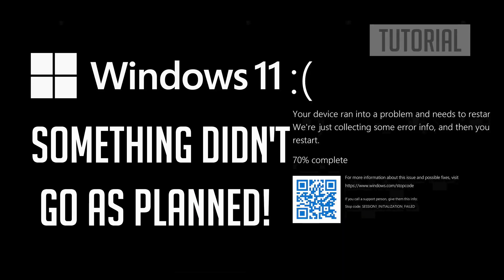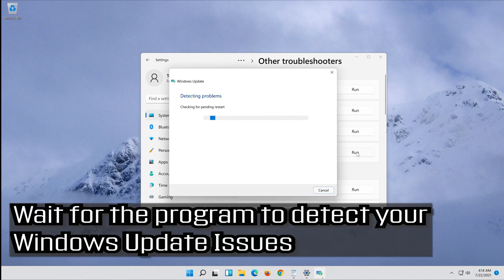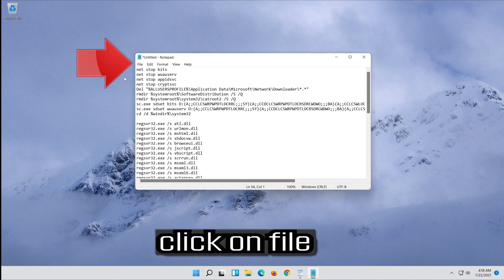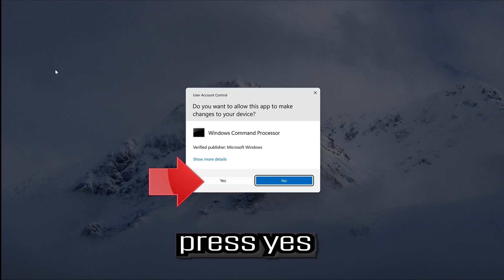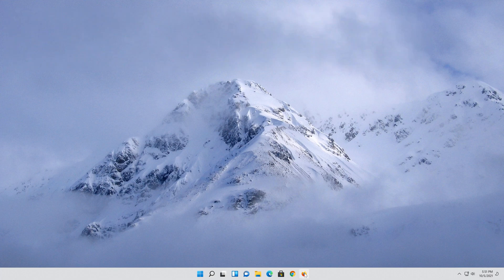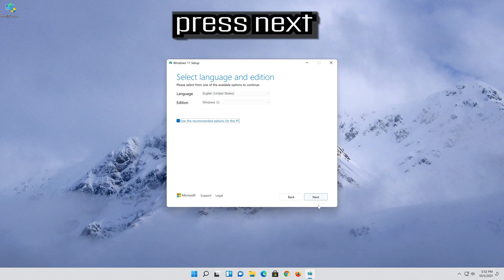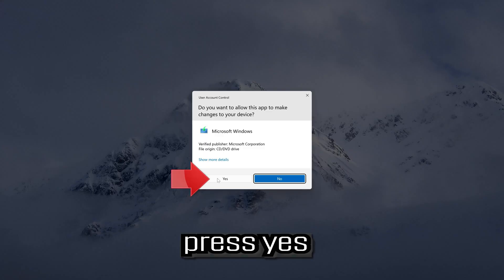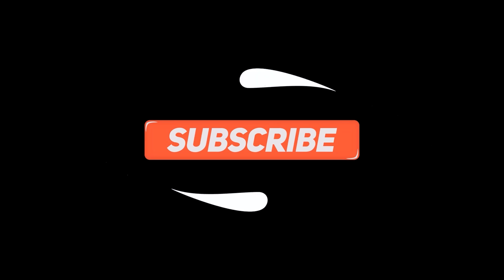Fix Something Didn't Go as Planned Don't Worry Undoing Changes In Windows 11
In this tutorial you will learn how to Fix Something Didn't Go as Planned Don't Worry,  Undoing Changes. Please keep your computer on in Windows 11.